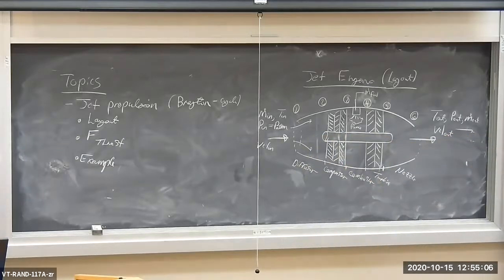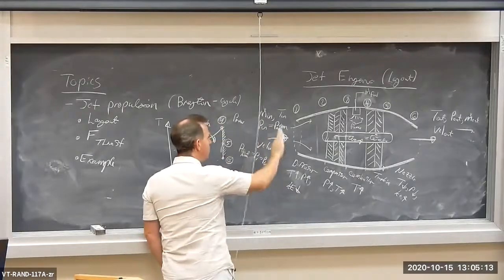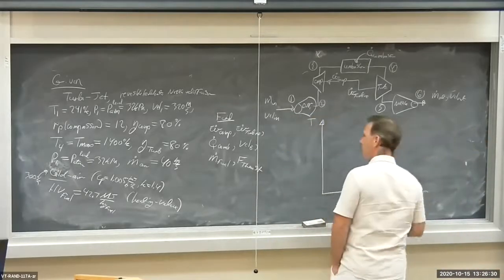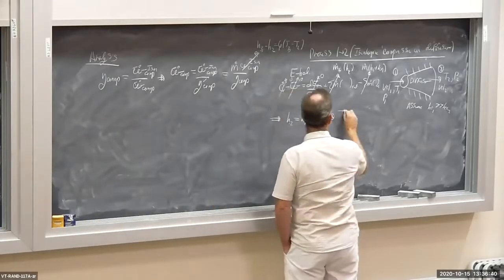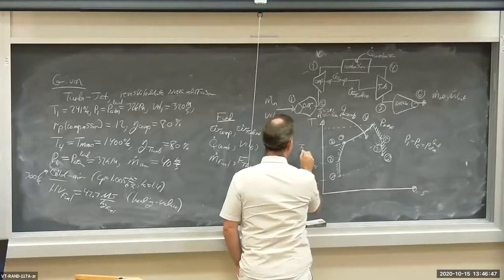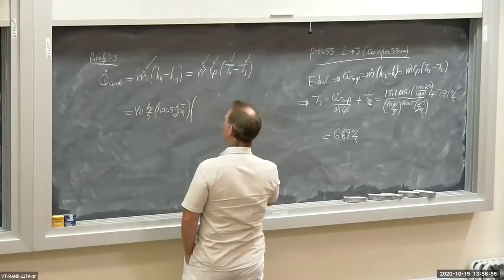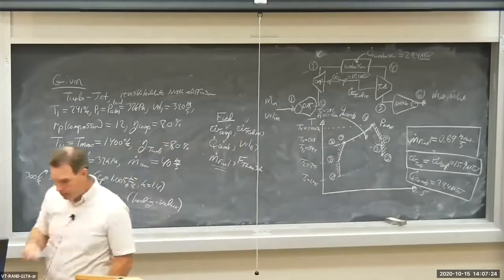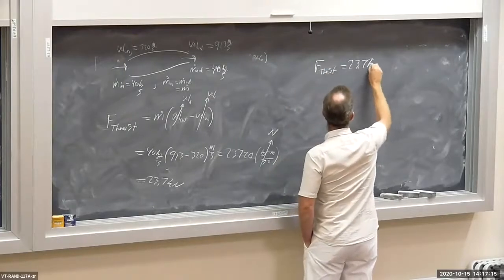Engineering Thermodynamics 30 Jet Propulsion Brayton Cycle